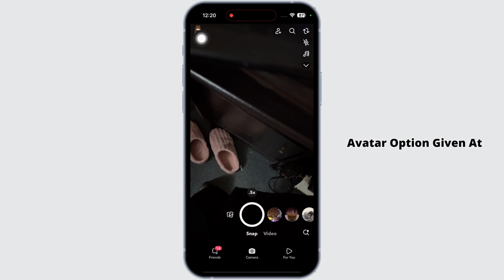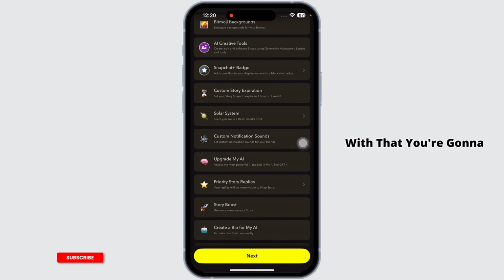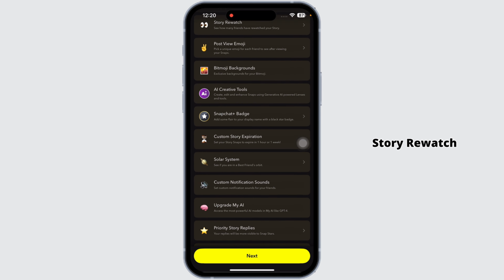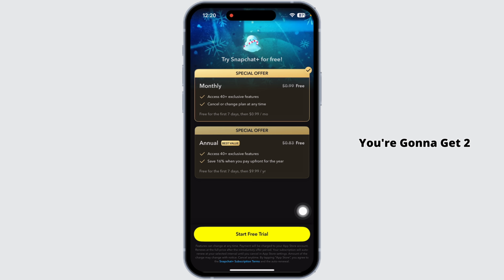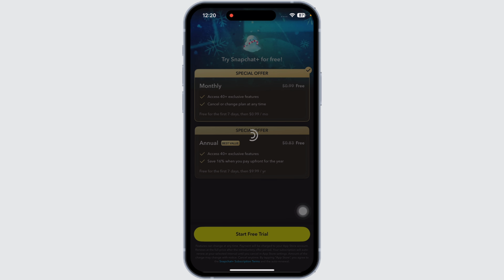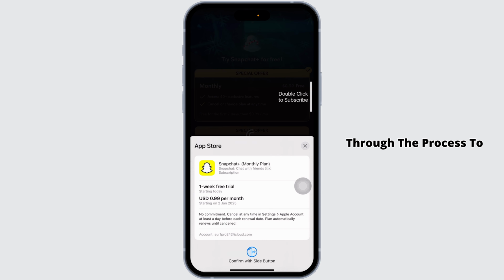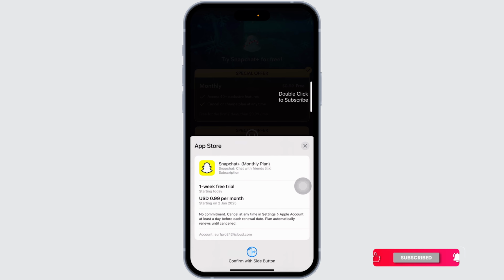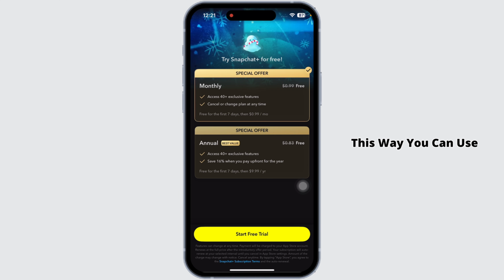PROOF: How To Get Snapchat Plus FREE Trial For LIFETIME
Discover how to get a free trial of Snapchat Plus and potentially enjoy its premium features without a time limit! This video breaks down the process of accessing the Snapchat Plus free trial and provides tips on how to make the most of it. Learn how to explore advanced features, customization options, and exclusive perks without paying a dime.